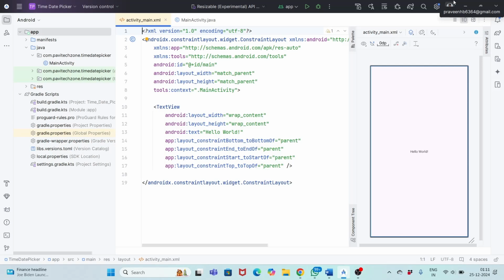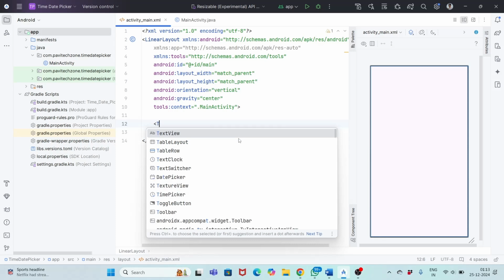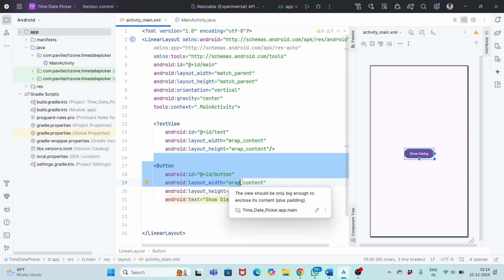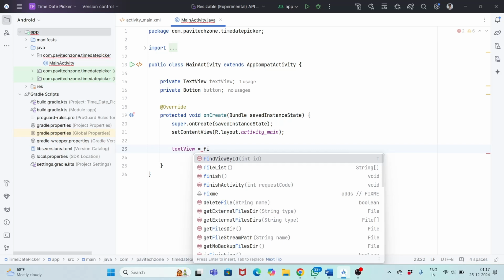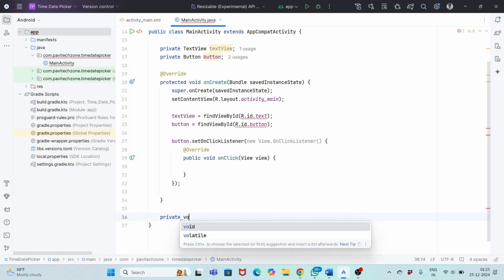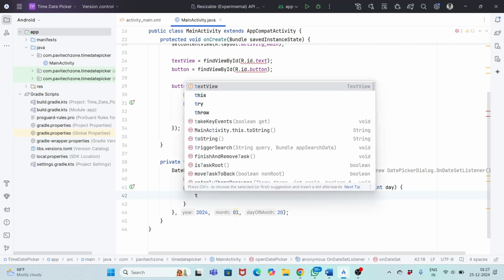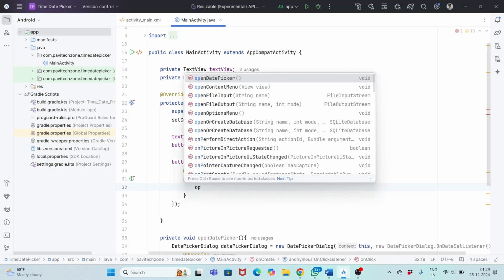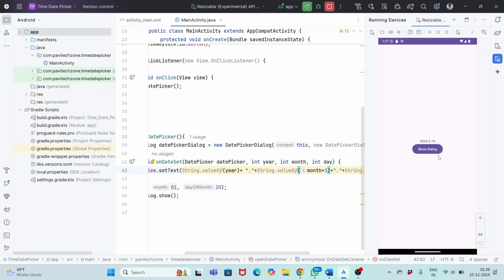Date Picker in Android Studio | Calendar DatePicker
Learn how to implement a Date Picker in Android Studio with this step-by-step beginner’s guide on @Pavi_TechZone
This video covers everything you need to know about creating and using a DatePickerDialog to select dates seamlessly in your Android apps. Watch a hands-on demo, understand key concepts, and follow along to integrate a user-friendly date picker into your projects.
Perfect for beginners looking to enhance their Android development skills!